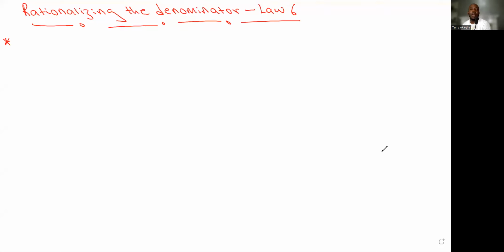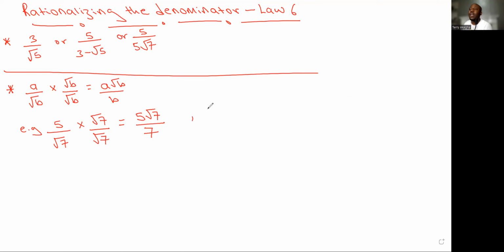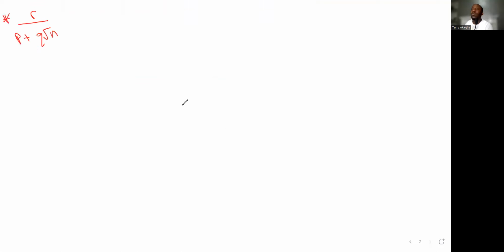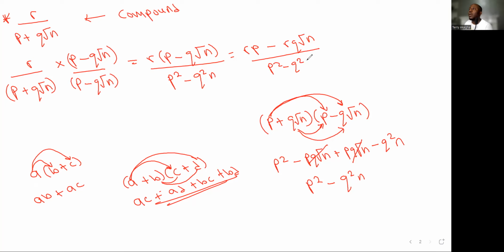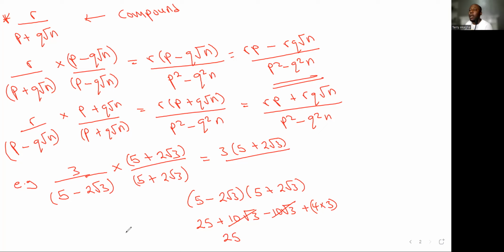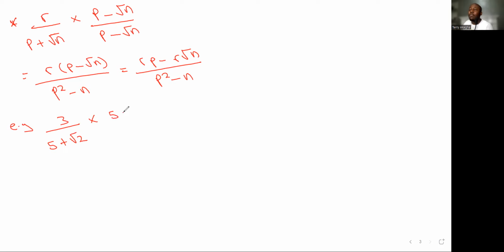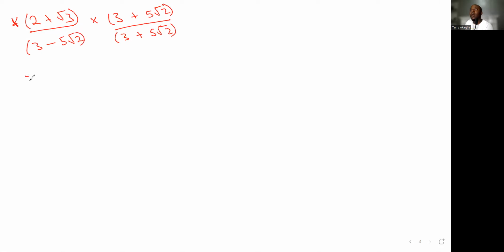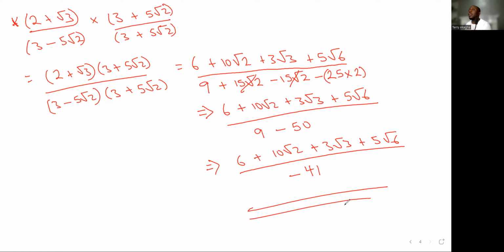9 of 13 - Law 6 - Rationalizing the denominators of surds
Here, we discuss how to rationalise denominators and the reason why we do it.